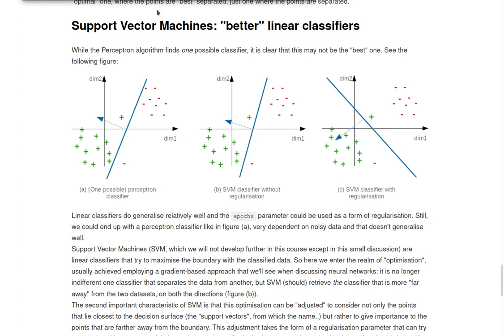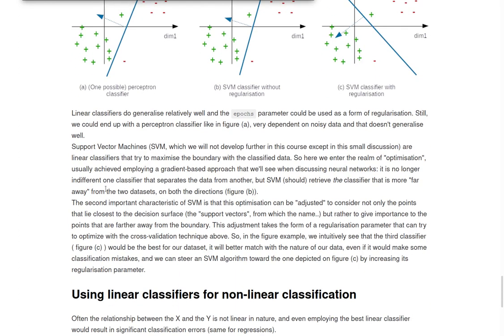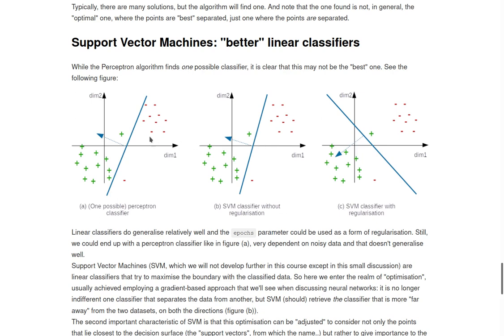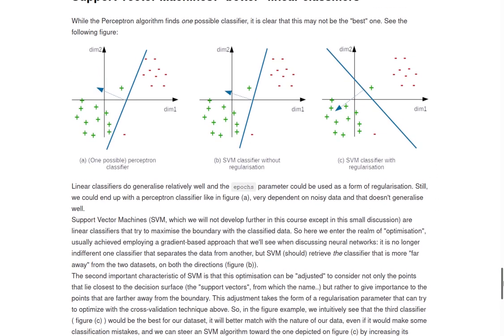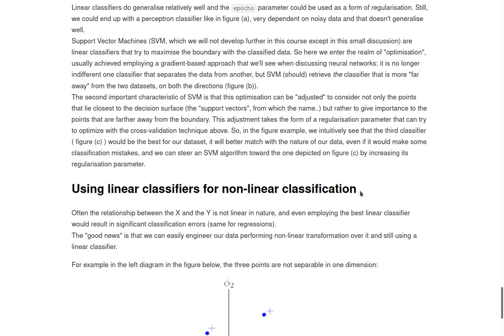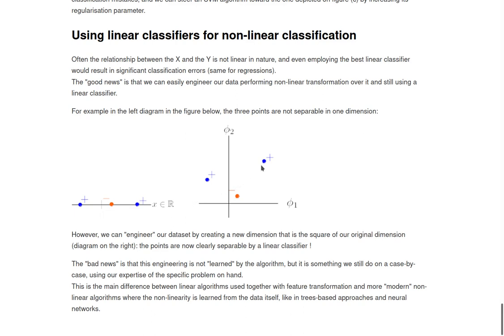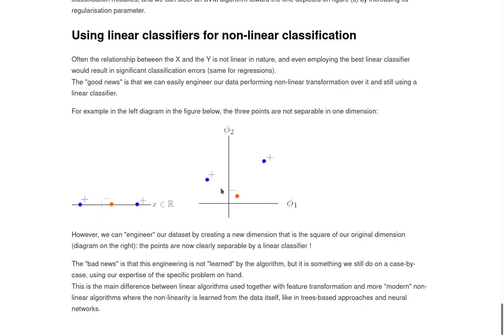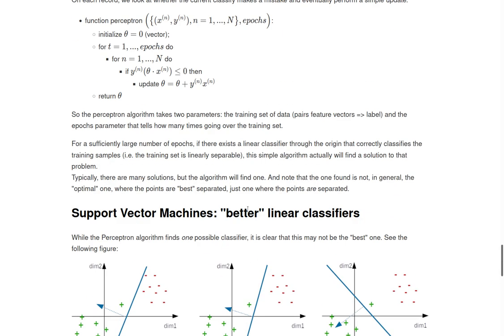SPMLJ 03 ML1 1D ML main concepts Part D SVM and non linear classification with linear classifi